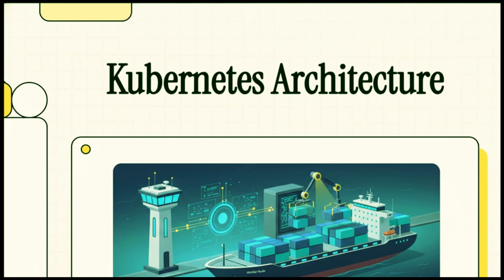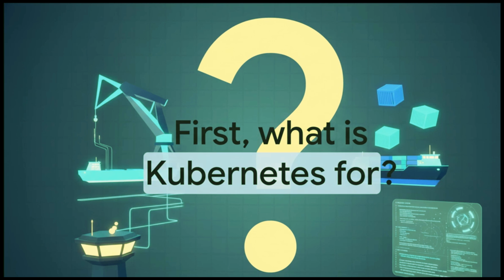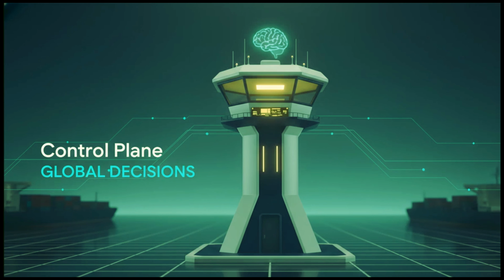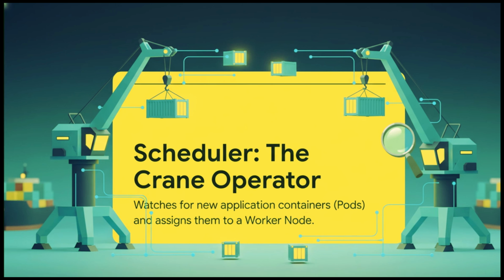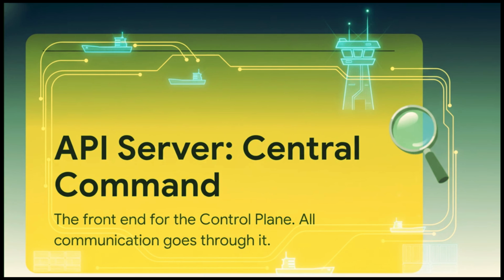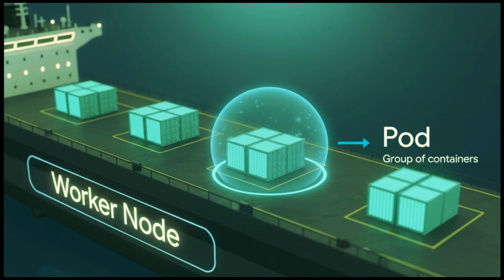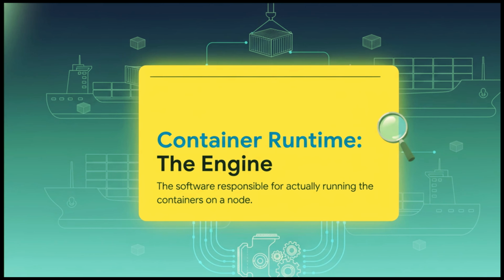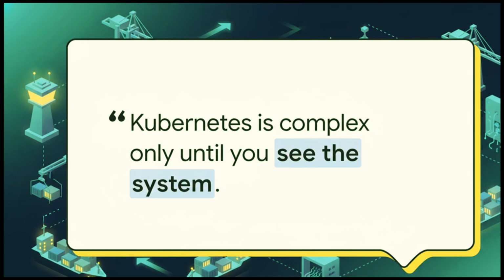Kubernetes Architecture Explained for Beginners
Paragraph 1 (Hook + Keywords)
Kubernetes architecture looks complex — but it doesn’t have to be.
In this video, we explain Kubernetes Architecture in a simple, visual, beginner-friendly way using real-world analogies like ships, cranes, and control towers.

Paragraph 2 (What You’ll Learn)
In just 10 minutes, you’ll understand:

What a Kubernetes cluster really is

etcd, Scheduler, Controllers, and API Server

How containers are placed and managed

Why Kubernetes works the way it does

Paragraph 3 (Audience Targeting)
Perfect for:

Kubernetes beginners

DevOps engineers

CKA / CKAD aspirants

Anyone confused by Kubernetes diagrams

Paragraph 4 (Brand CTA)
This video is part of 5MinuteKnowledge — where complex tech is explained simply, visually, and fast.

00:00 Why Kubernetes Feels Confusing
00:45 What Kubernetes Really Does
02:00 Cluster Overview
03:00 Control Plane Explained
04:00 etcd (Cluster Memory)
05:00 Scheduler (Pod Placement)
06:00 Controllers (Desired State)
07:00 API Server (Central Brain)
08:00 Worker Nodes & Containers
09:00 Key Takeaways